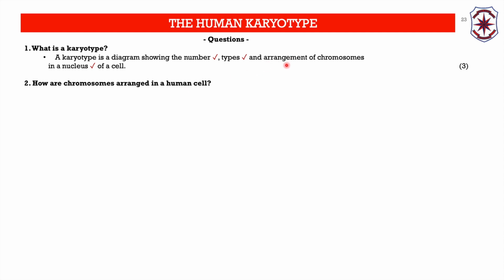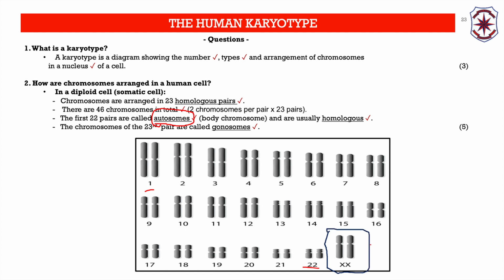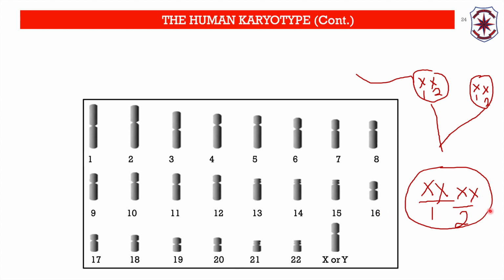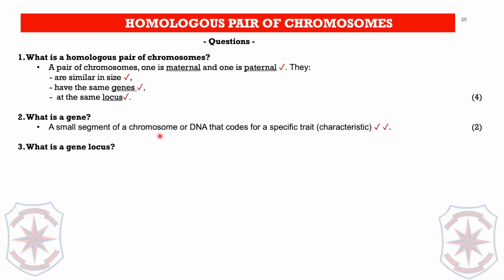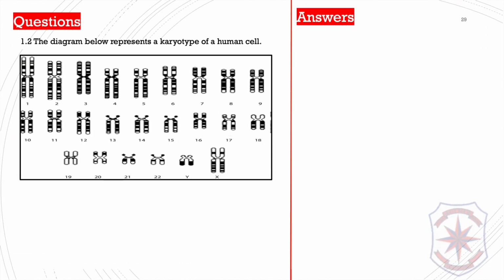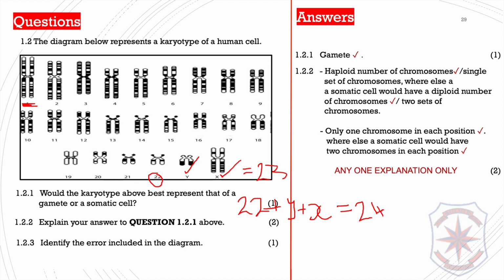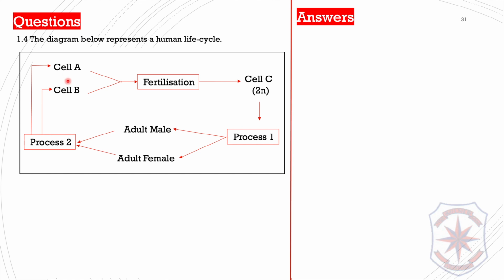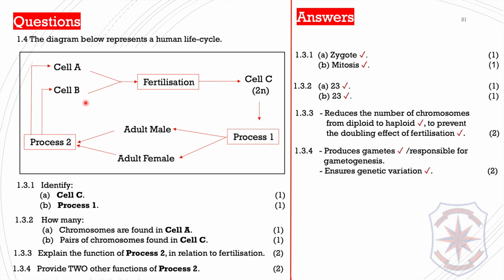Lesson 1: Introduction to Meiosis (Part 2)